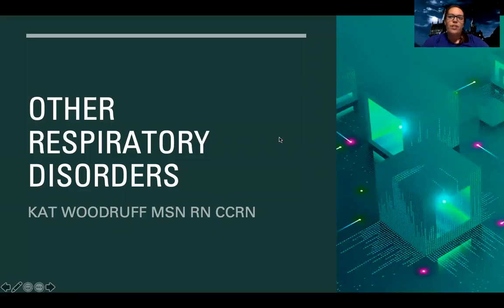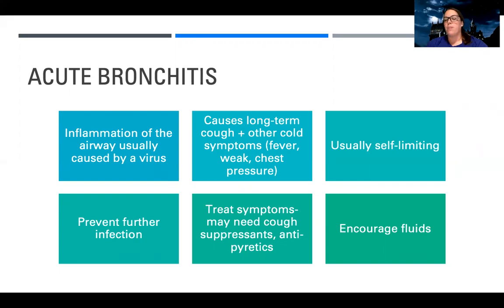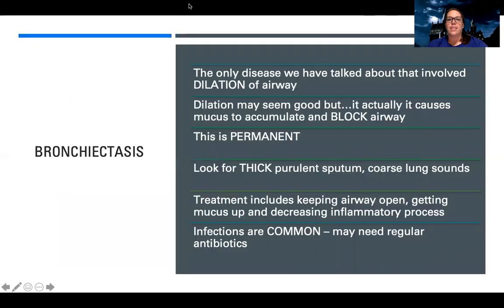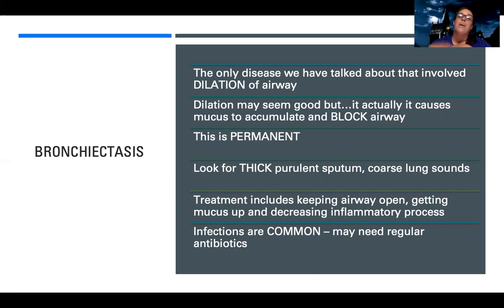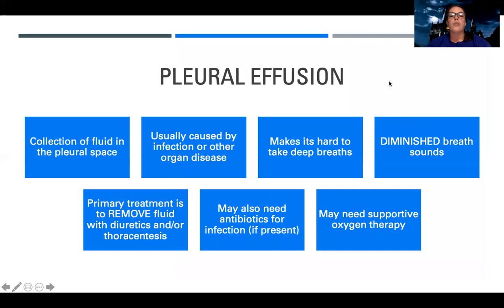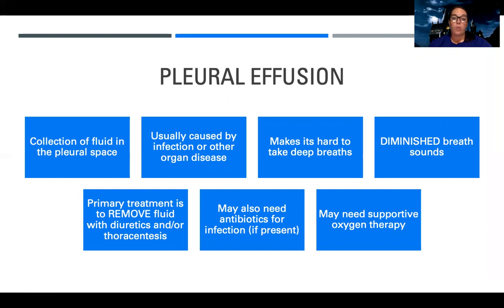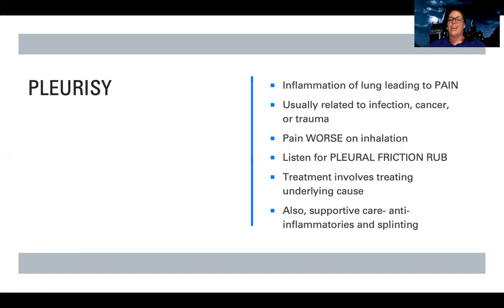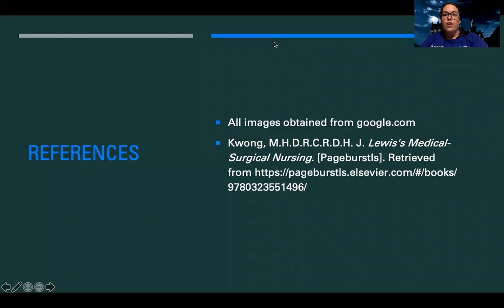Med Surg: Other Respiratory Disorders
This is a video for those in the med-surg nursing course to understand the nursing role and teaching needed for a client with other respiratory disorders.